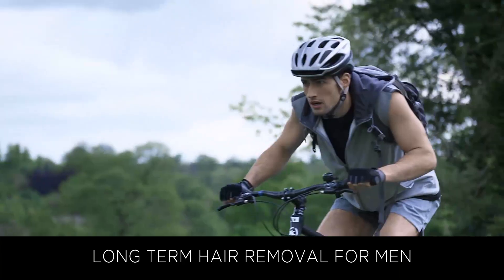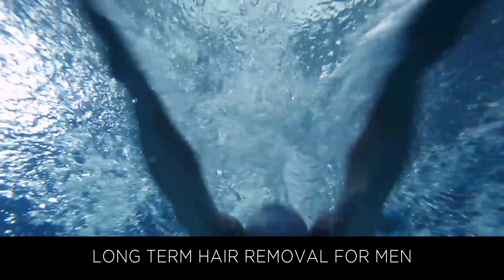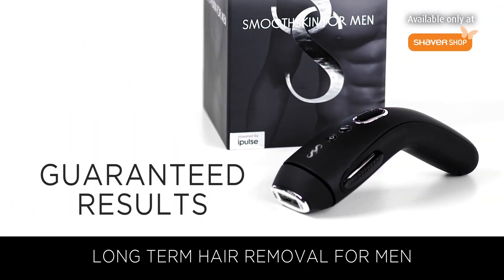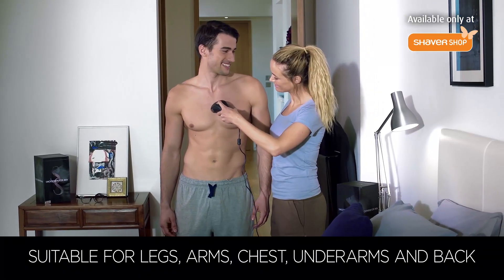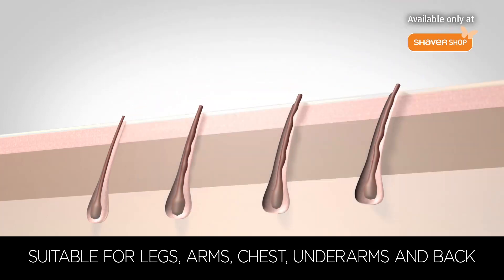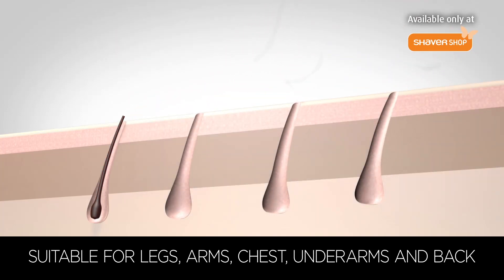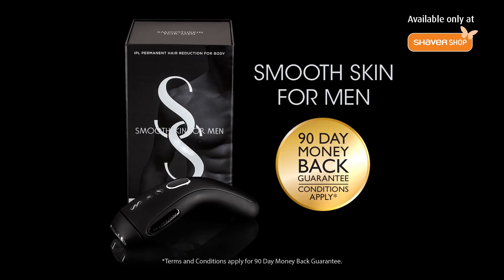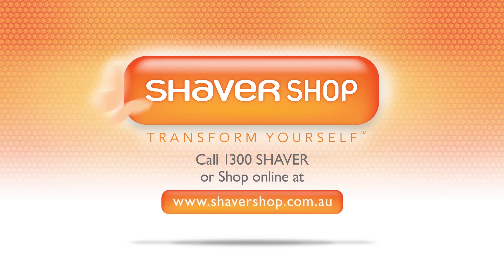SmoothSkin for Men IPL Hair Removal - As seen on TV!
Get guaranteed results with the new SmoothSkin for Men IPL Hair Removal System!

Suitable for use on legs, arms, chest, underarms and back, it is the fastest and most powerful in its category, and features a unique Detect & Set system for personalised treatments.

SmoothSkin for Men IPL is a great long term hair removal solution for cyclists, swimmers, body builders, and all men who want to break the cycle of hair growth.